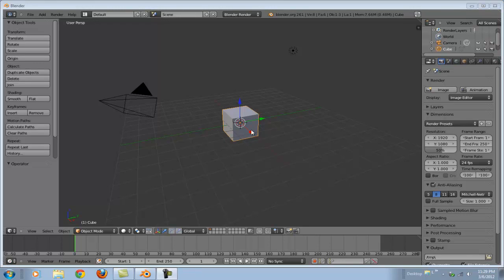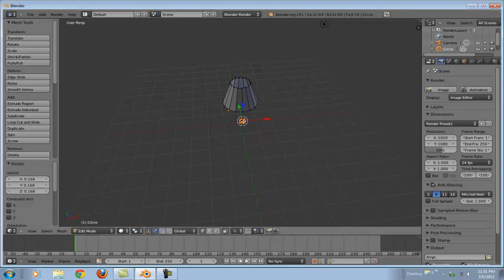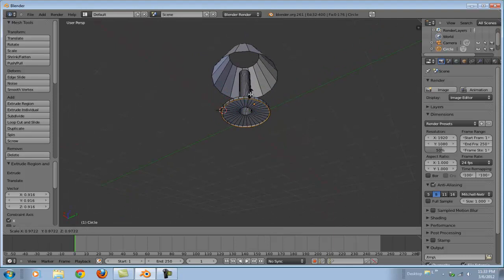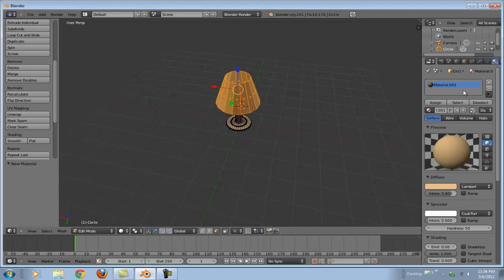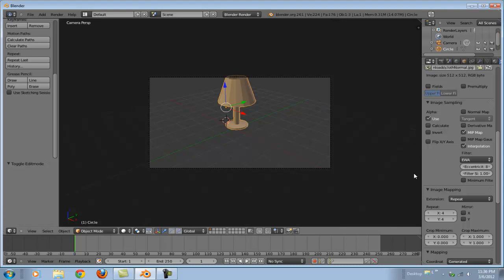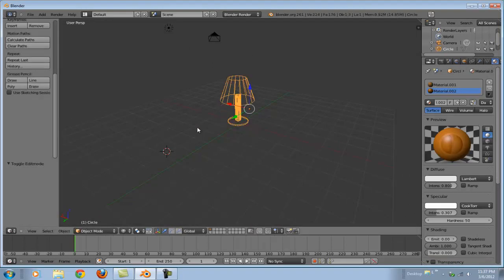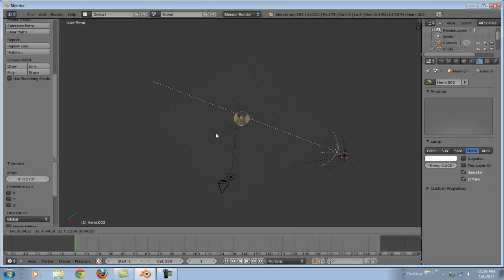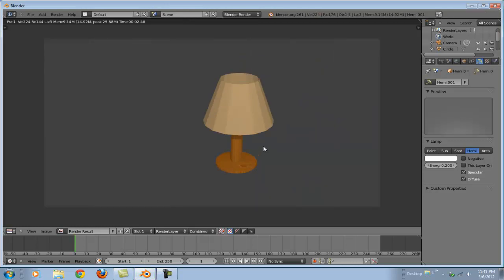Blender 2.6 Tutorial | Texture Mapping, Lighting Rig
Watch me demonstrate texture mapping and how to rig a studio lighting setup in Blender 2.6. This is a very simple tutorial.